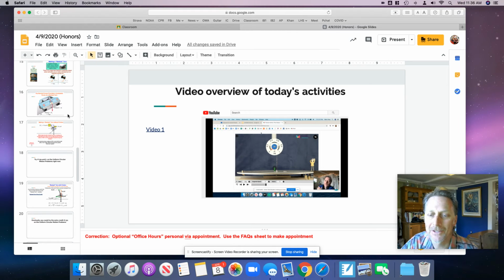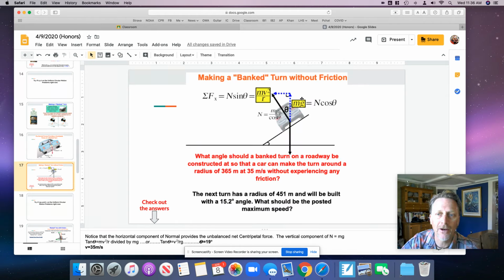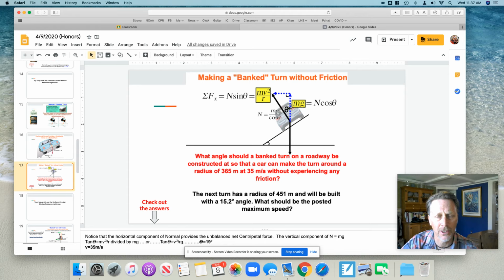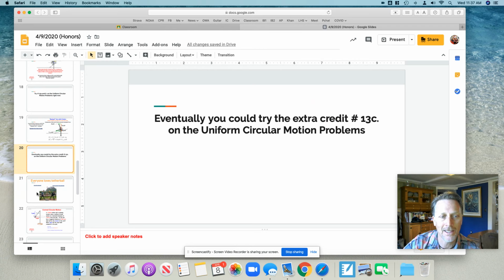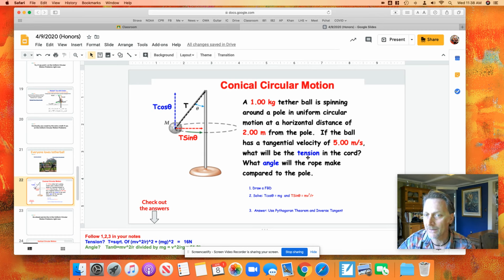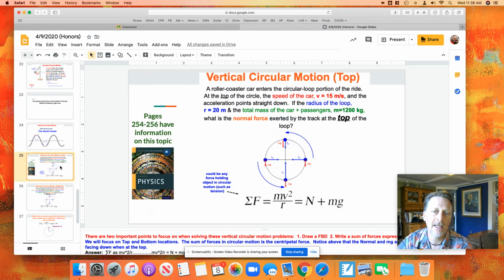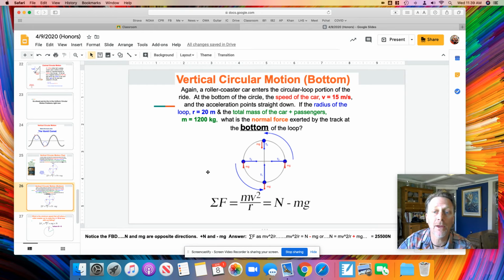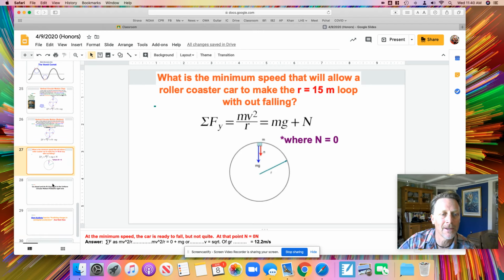Untitled: Apr 8, 2020 11:40 AM